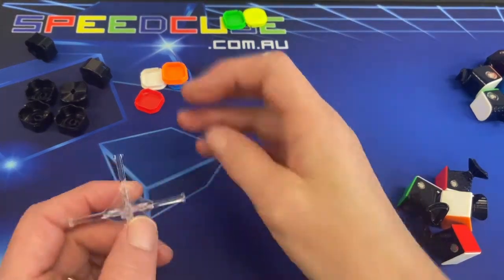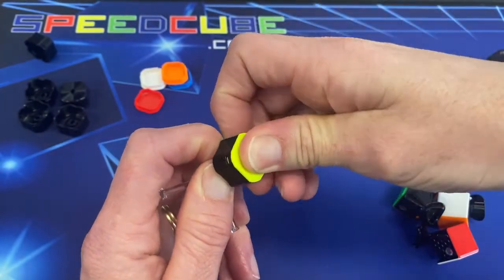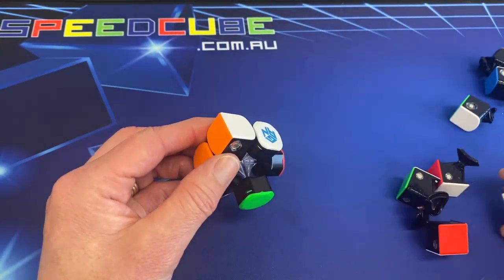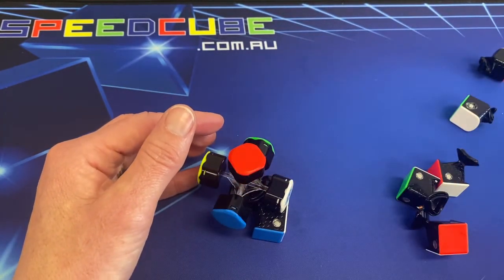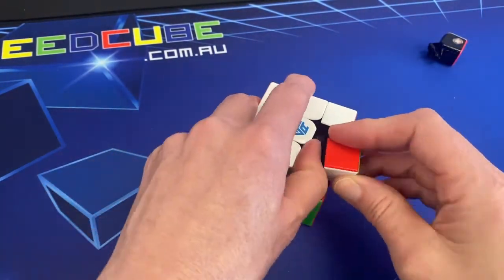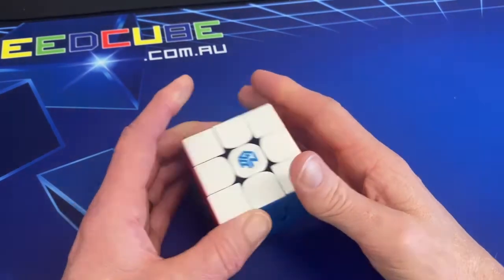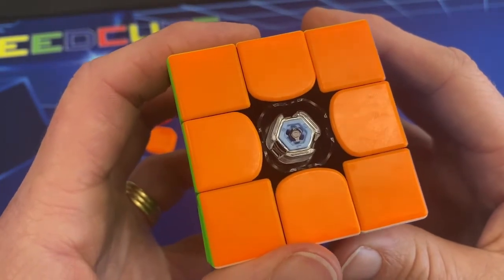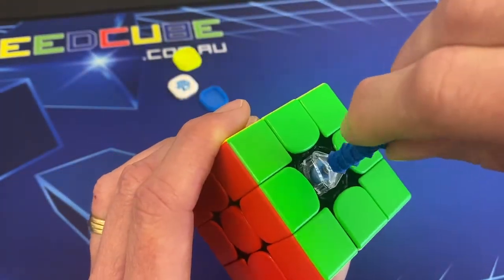How to assemble GAN356 XS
The GanCore can be a bit confusion for newbies. This short video shows  a quick assembly of the GAN 356 XS cube with the GES Pro tensioning system.